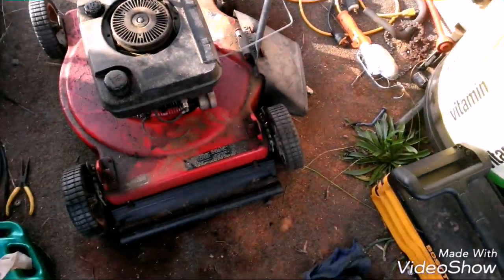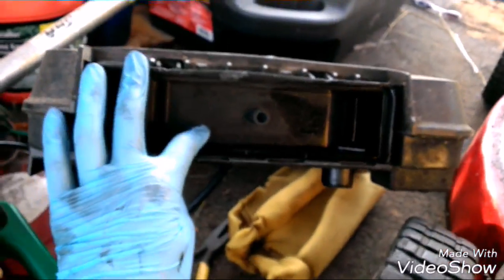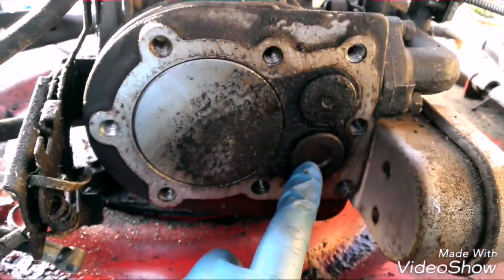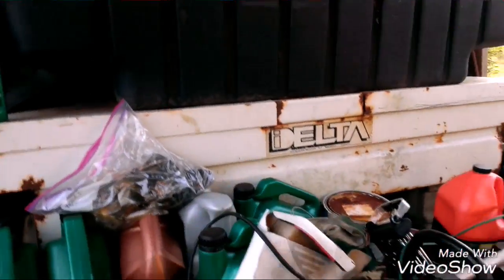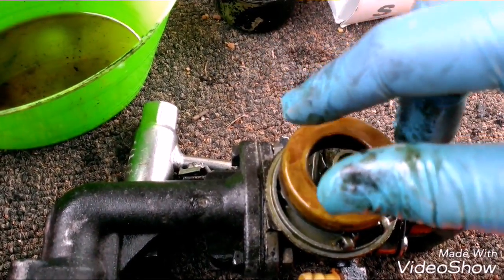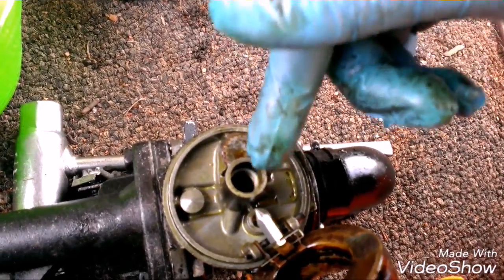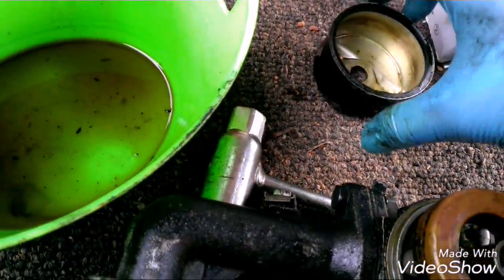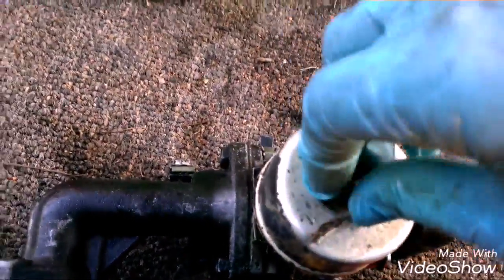Digging into a garbage lawn mower